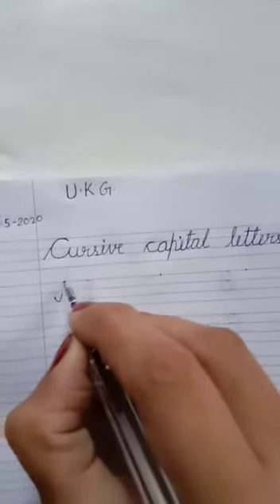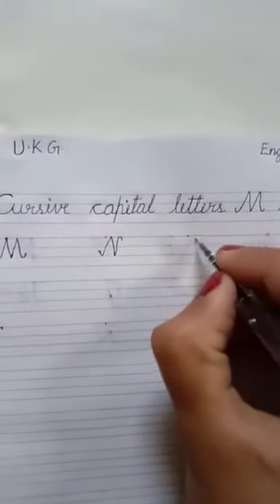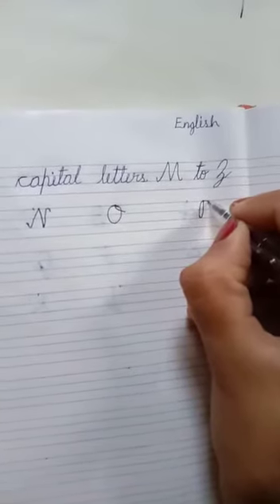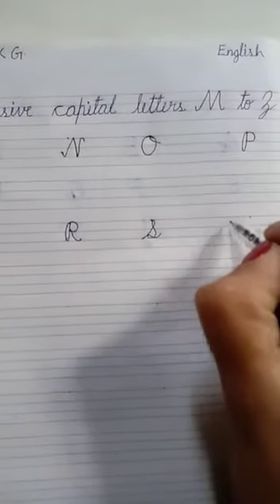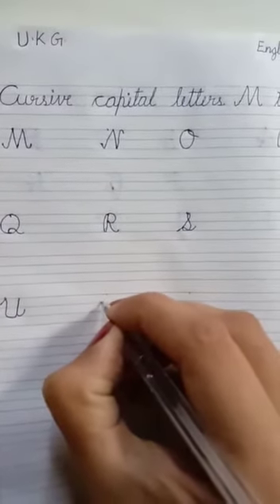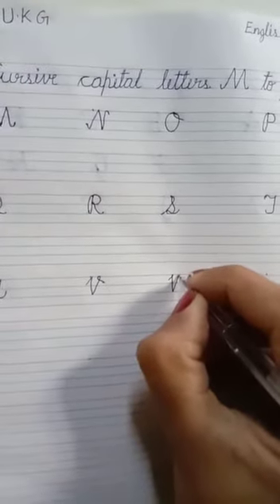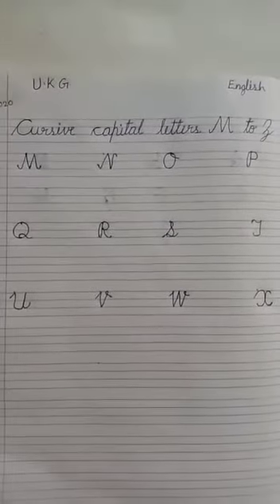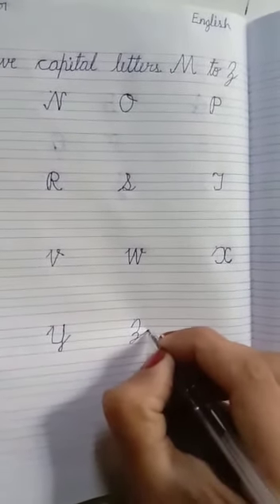Cursive capital letter M to Z